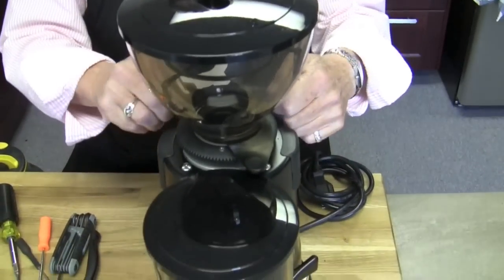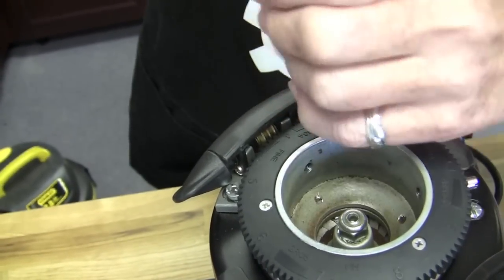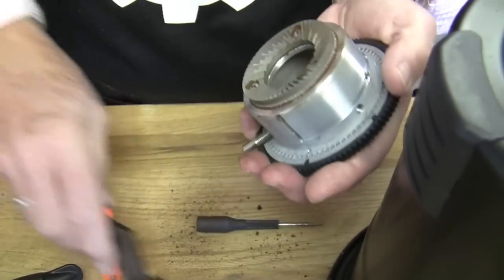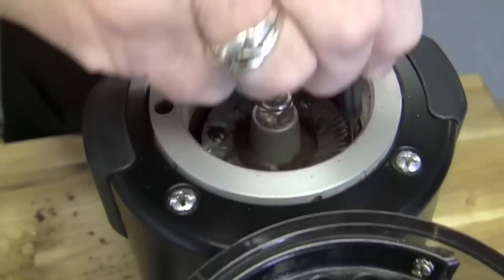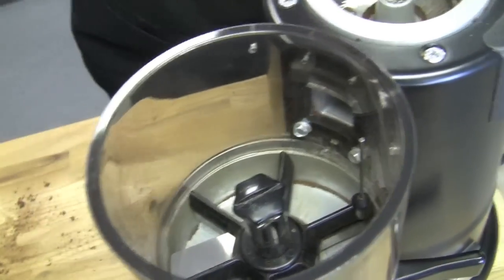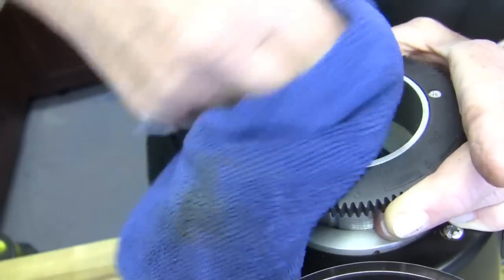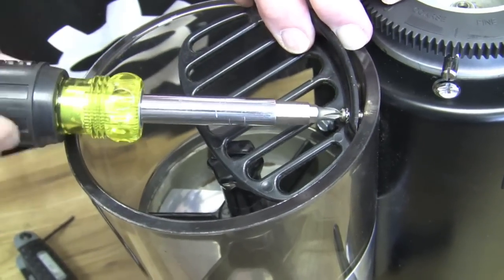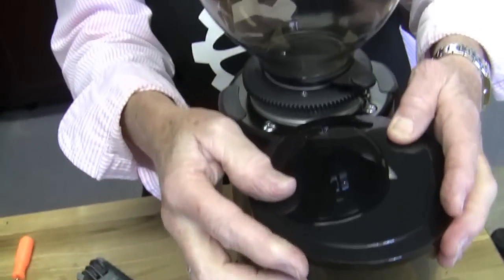Tech Tip: How to Clean the Macap M4 Coffee Grinder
One of the things we love most about the M4 is its worm drive burr adjustment mechanism, but that also means it takes a bit more know-how to take it apart for cleaning. Watch as Gail shows us how to take it apart, demonstrates best practice in terms of cleaning the internals and then puts it all back together again!

Want to learn more about the Macap M4? Check it out